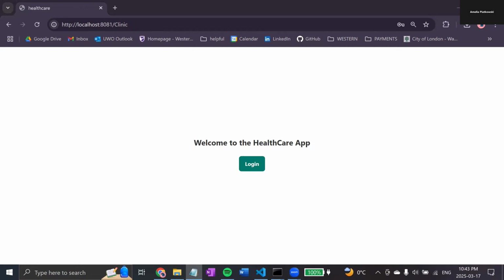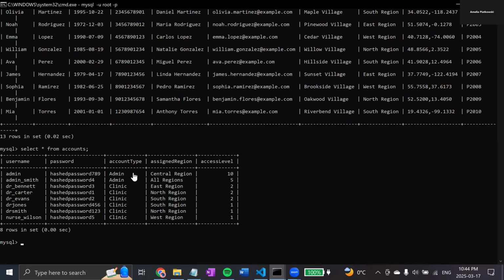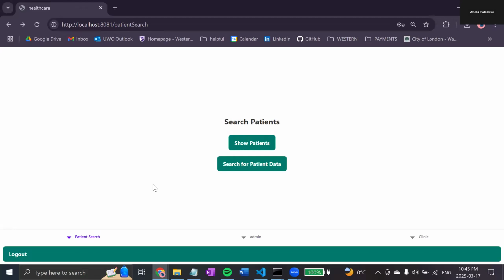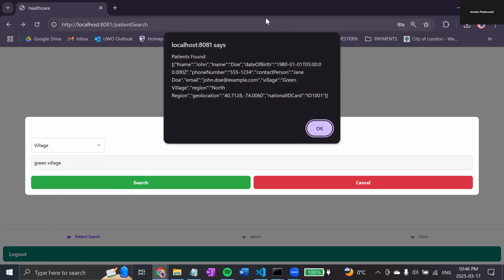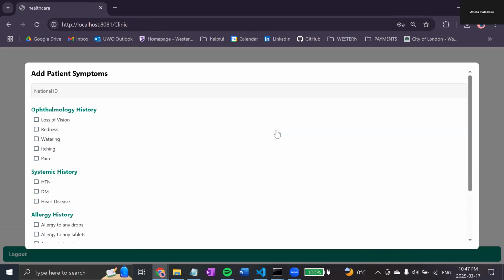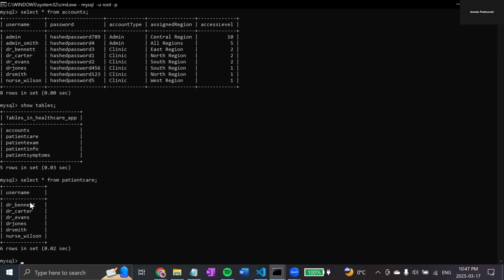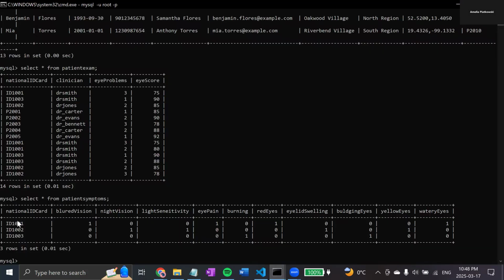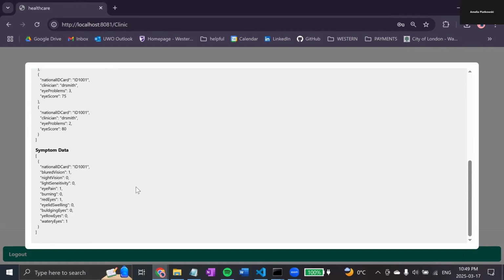Sprint 3 demo